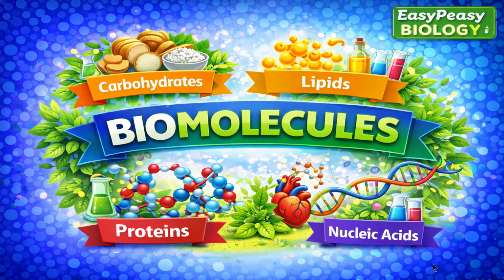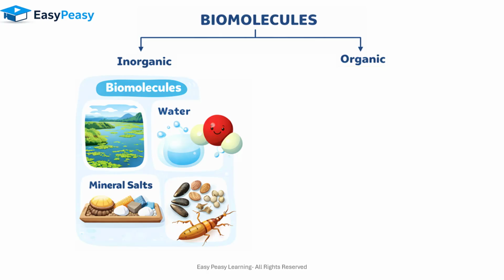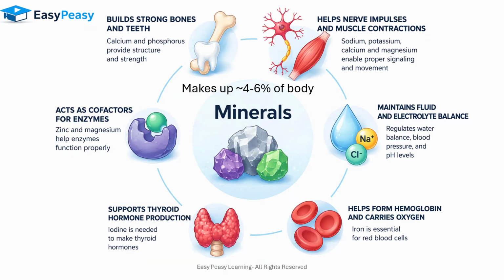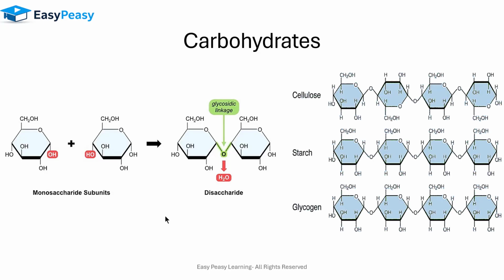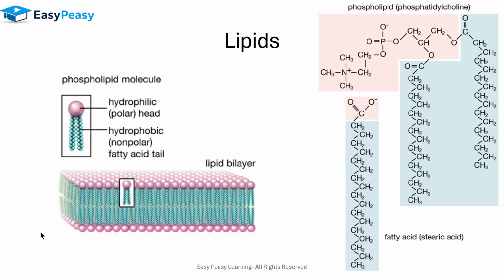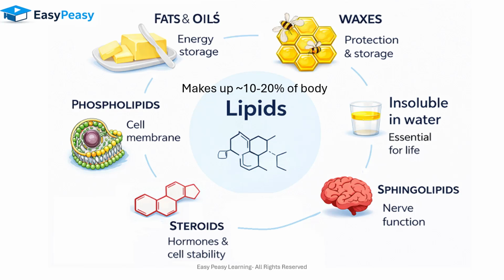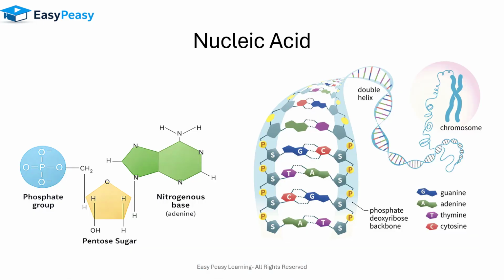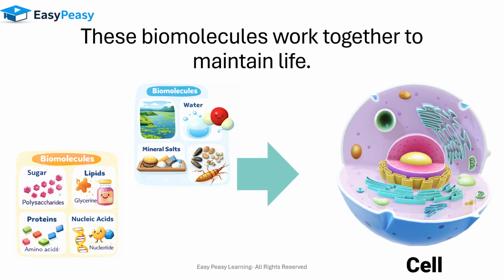Biomolecules in 10 Minutes | Carbs, Proteins, Lipids & DNA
n this video, we explore biomolecules, the chemical compounds that make up all living organisms. These include carbohydrates, lipids, proteins, and nucleic acids—each playing a vital role in structure, energy, and life processes.

You will learn:

What biomolecules are
Classification: inorganic vs organic
Carbohydrates (energy source)
Lipids (long-term energy storage)
Proteins (structure & enzymes)
Nucleic acids (DNA & RNA – genetic material)

This video is perfect for Class 11 Biology students, beginners, and exam preparation.

📚 Topics Covered:
Definition of biomolecules
Types: inorganic (water, minerals) and organic
Overview of major biomolecules
Introduction to macromolecules

✔ Simple explanations
✔ Clean diagrams
✔ Exam-focused content

Bioelements (previous topic)
Cellular Pool (next topic)